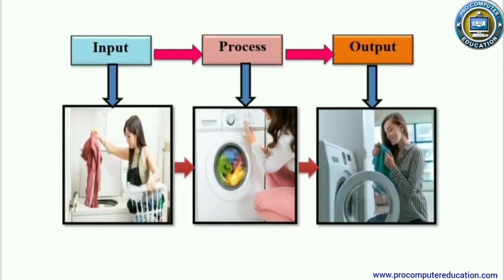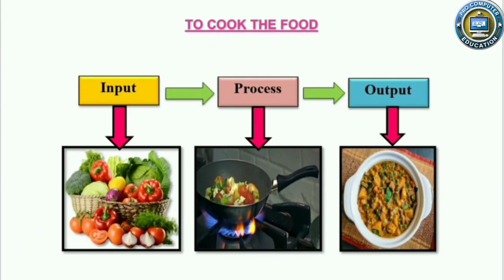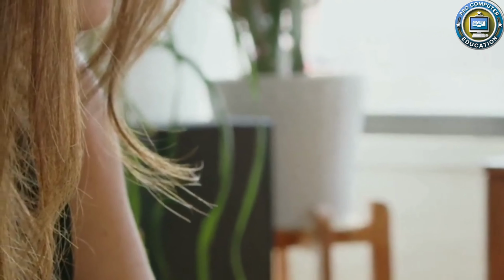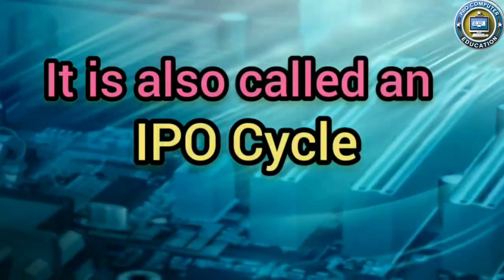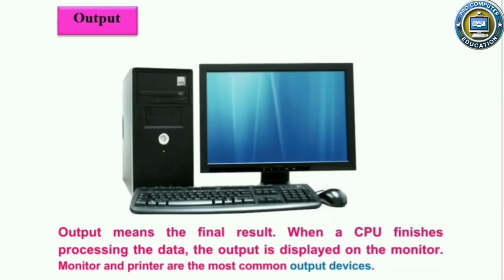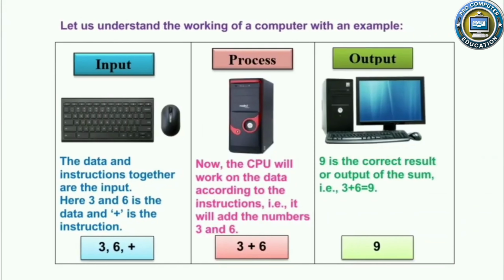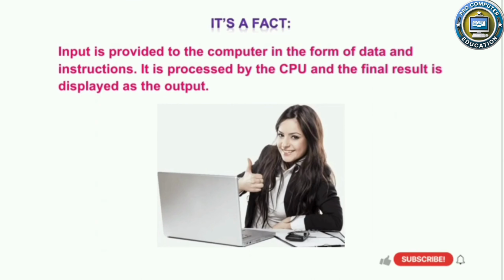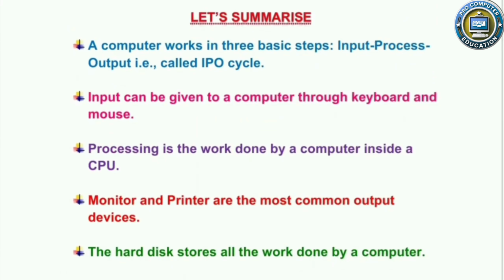Computers Work in Amazing Ways Discover How Today! | Pro Computer Education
What is computer explain the working of computer | How Computers Work | IPO Cycle in Computer

Hello Friends,
Welcome to "Pro Computer Education" Channel 🙏.
This video explains the IPO cycle, Input Process and Output cycle of machines. How computers work following IPO cycle and other examples of IPO cycles. so watch video till end. 👆👆👆👆👆👆👆👆👆

How does computer work short answer?
What are the main works of computer?
How does computer work explain with an example?
What is IPO cycle with example?
What are the three steps of IPO cycle?